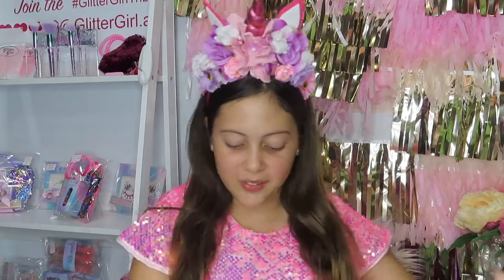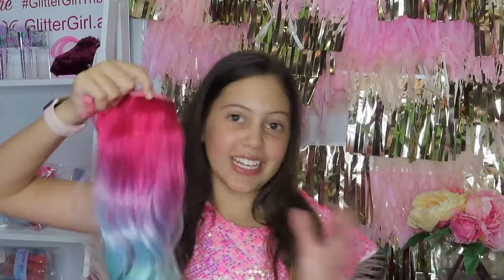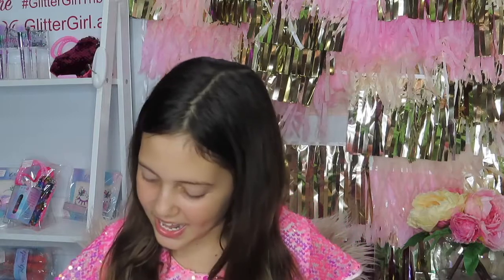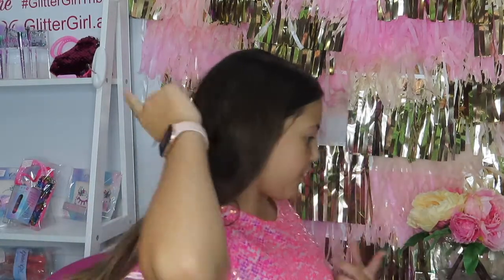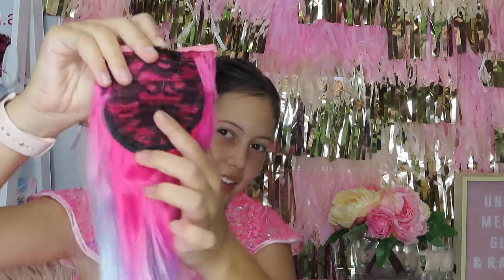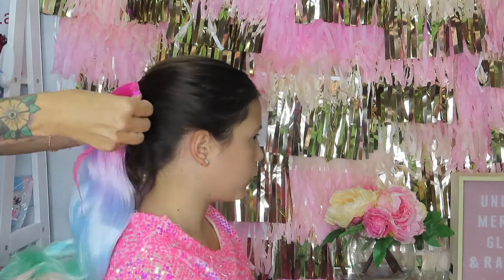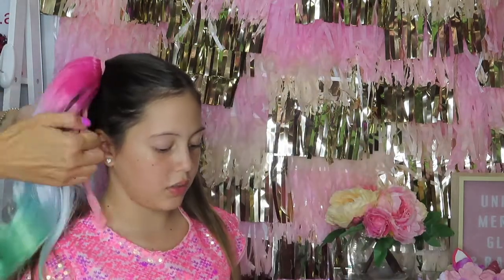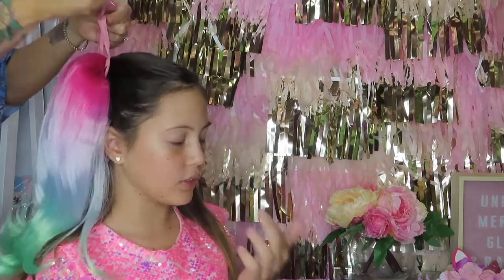Tuesday Tutorial with Glitter Girl. How to use the GG Unicorn Ponytail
I hope you enjoy this video and remember GG loves you and you were born to Sparkle!

All products used are from the Glitter Girl product range and are available to buy

Videos every week, you don’t want to miss out so make sure to subscribe, and if you have any tutorials you would like to see, please add them in the comments below.

Songs downloaded from BenSounds